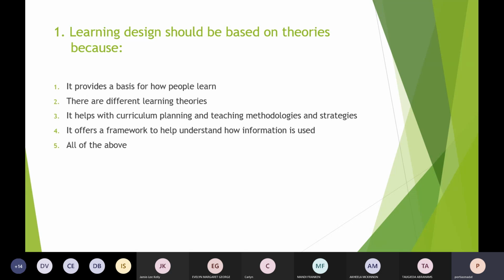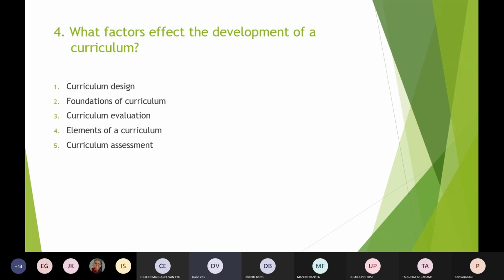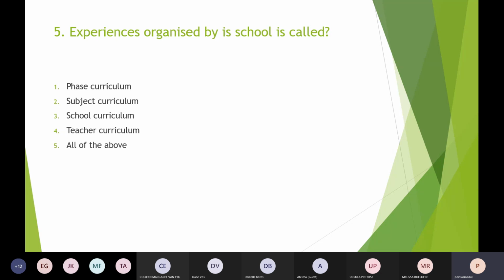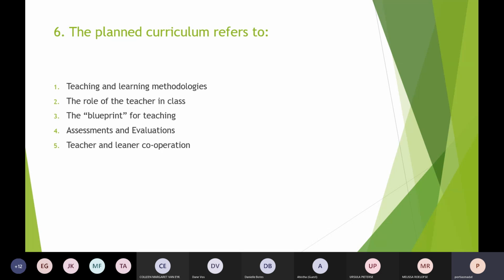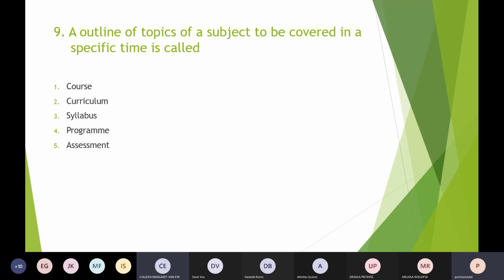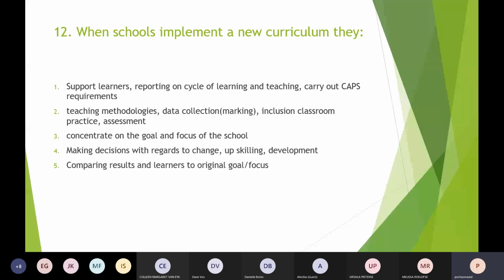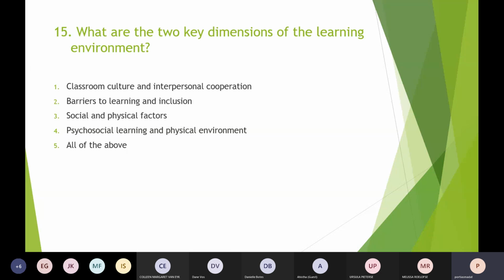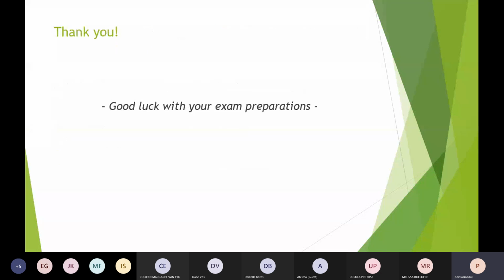Skills in Exam Preparation for Becoming a Teacher BTE2601 30 Nov 2020